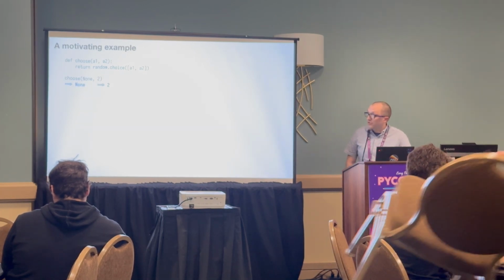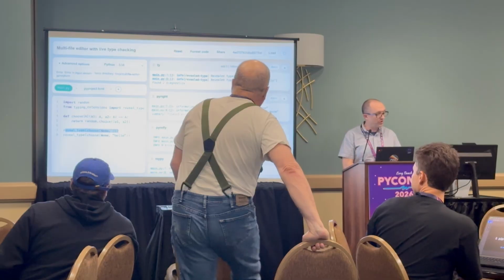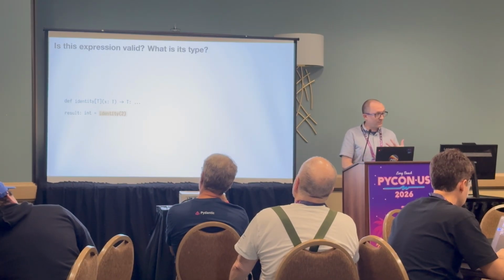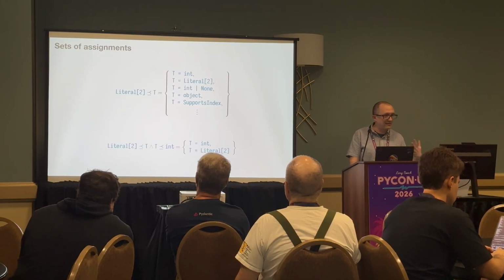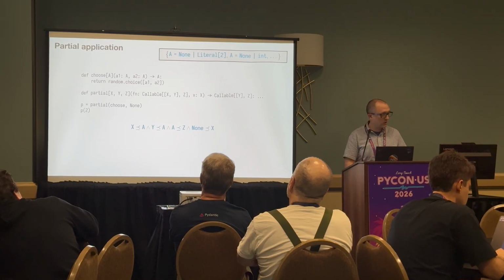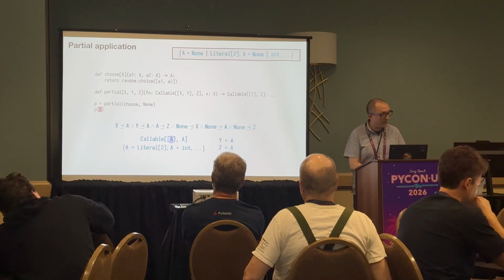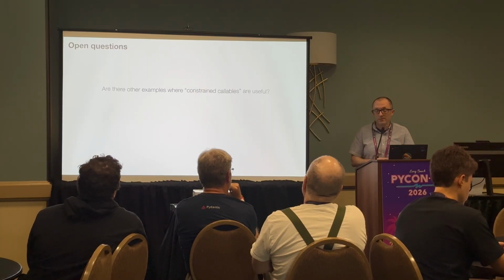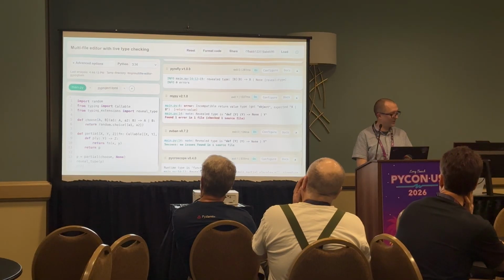Constraint sets in ty - Douglas Creager - PyCon US 2026 Typing Summit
Title: Constraint sets in ty
Speaker: Douglas Creager - Astral/OpenAI
PyCon US 2026 Typing Summit